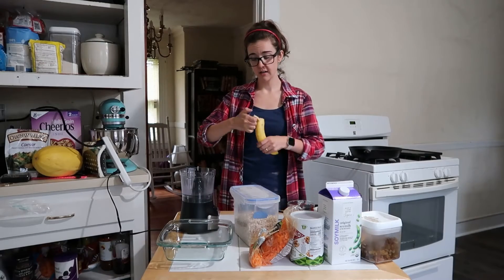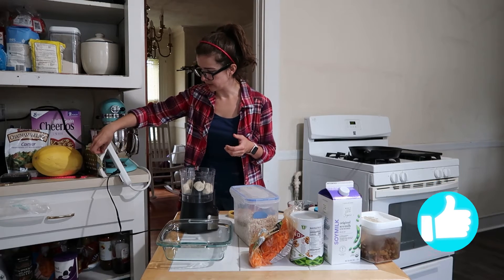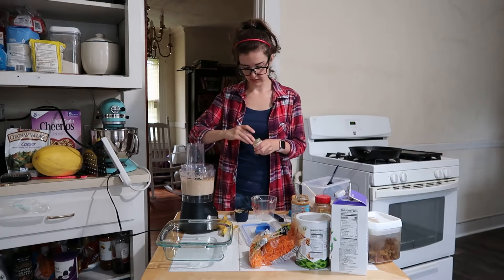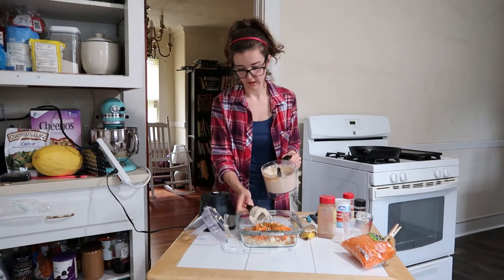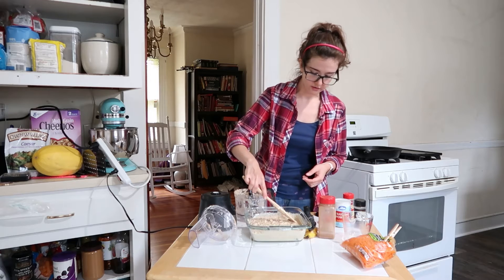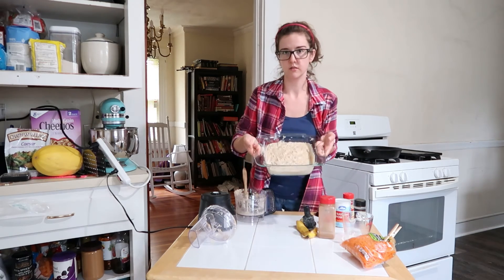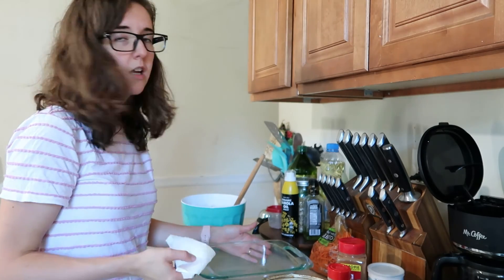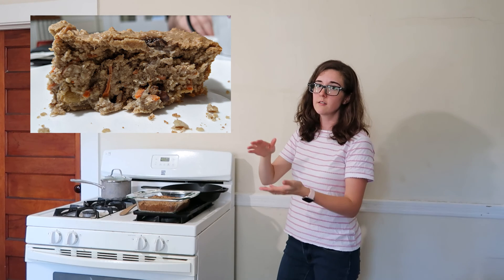Revisited: Carrot Cake Oatmeal | Bread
Prepping, whether it's breakfast or lunch, is #1 in my playbook! And this bread ticks all the boxes - easy, tasty, and filling! If you liked the Carrot Cake Overnight Oats, then this one is definitely up your alley.

I tried out two methods to making this breakfast - with a food processor or by hand - so you don't have to! Link for the masher below:

Here's what you'll need for ingredients:

2 ripe bananas
2 2/3 cup old fashioned oats
2/3 cup peanut butter, or other nut butter
1 cup milk
1 tsp baking powder
1/4 tsp each cinnamon, ground clove, nutmeg, and ginger
1/4 cup shredded carrots
1/3 cup chopped, or broken, walnuts
1 handful golden raisins